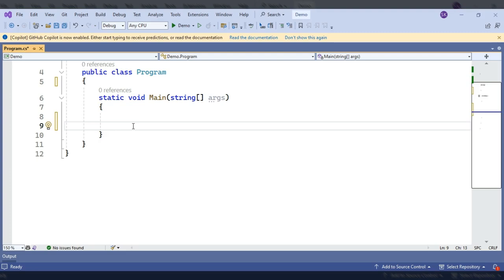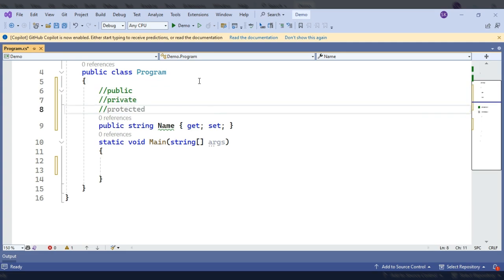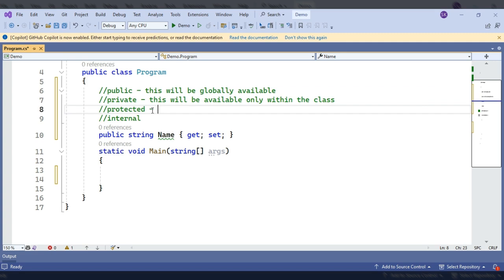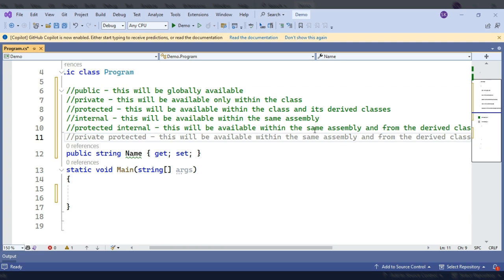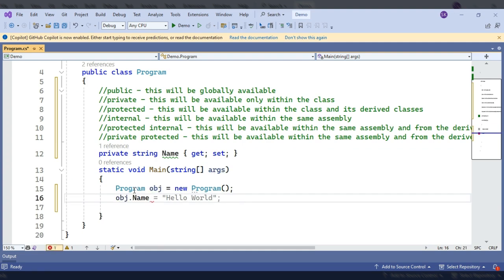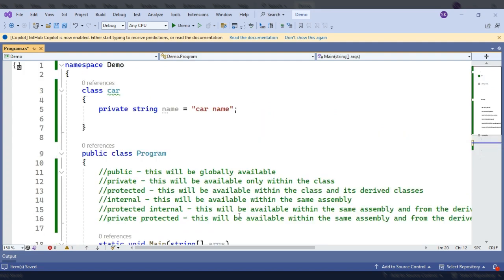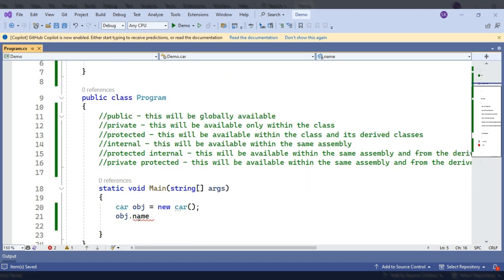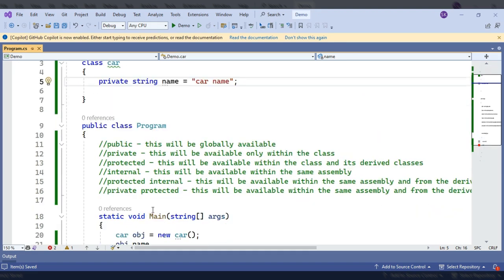Access modifiers in C# | Public/Private Modifier in C#